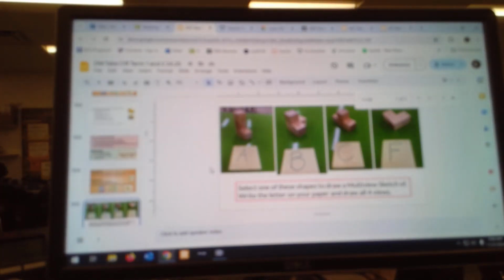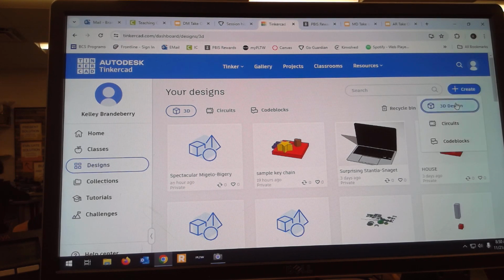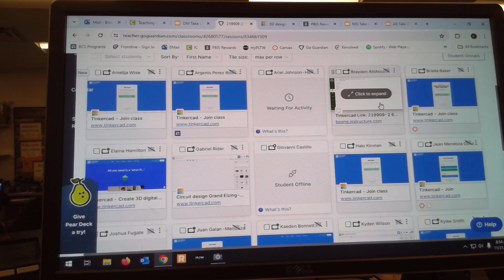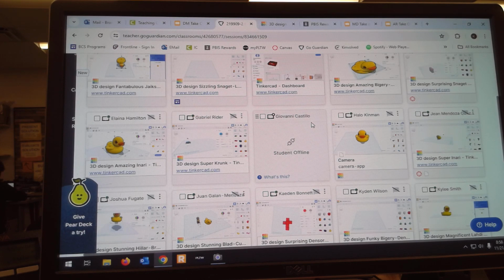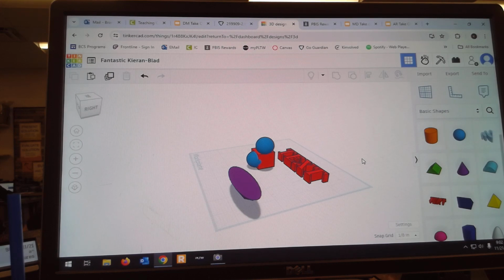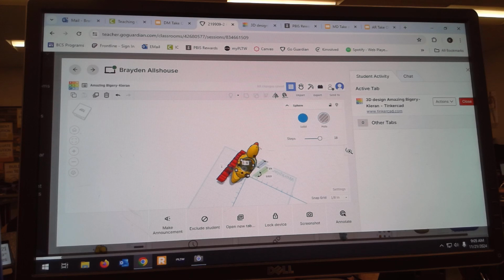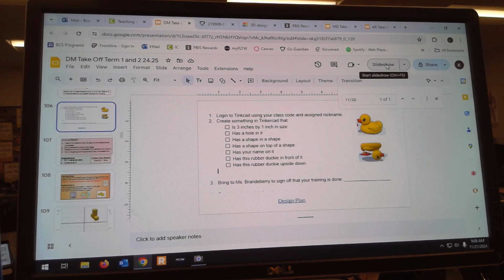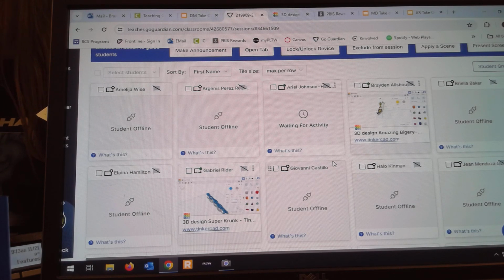11 21 24 2ndperiod tinkercad